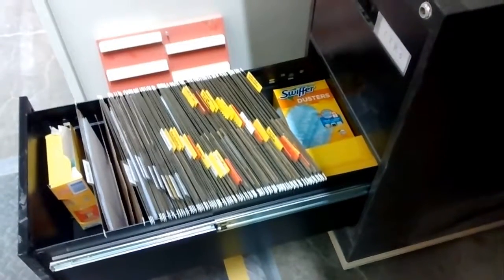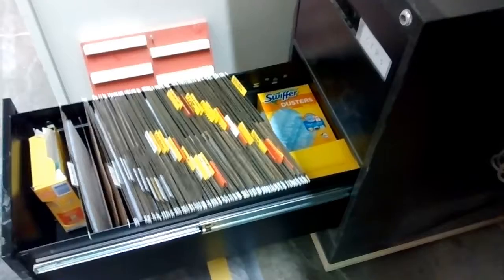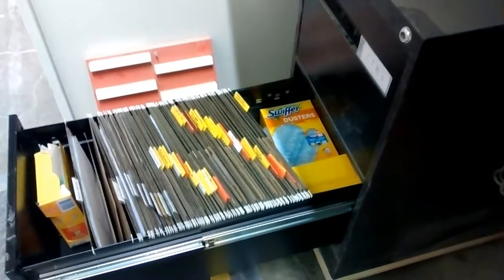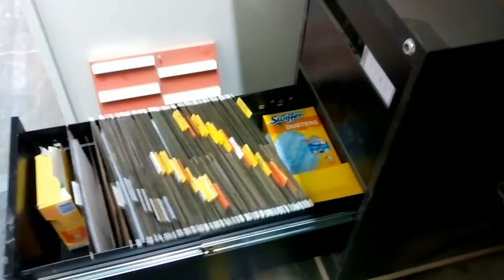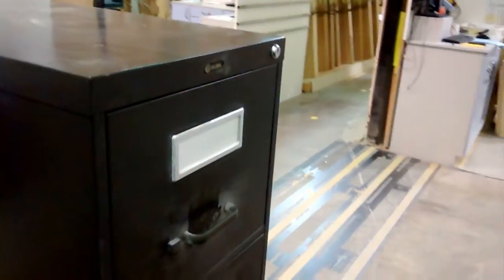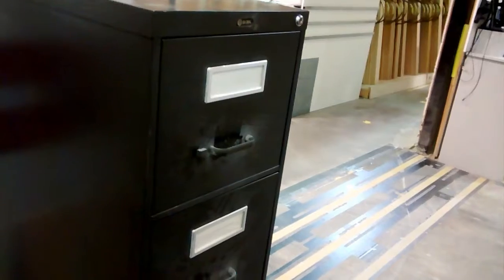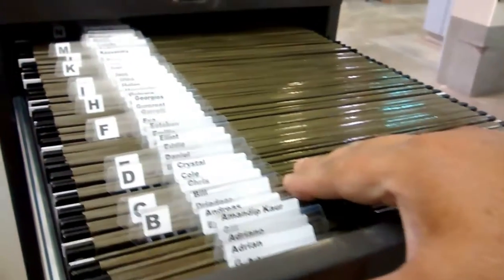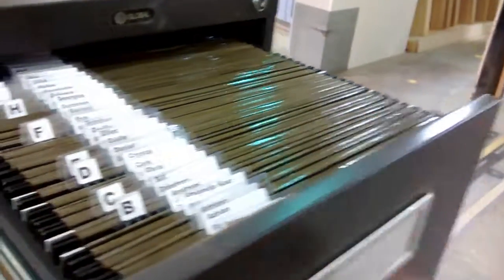Paint Dept Ricardo's Filing Cabinet